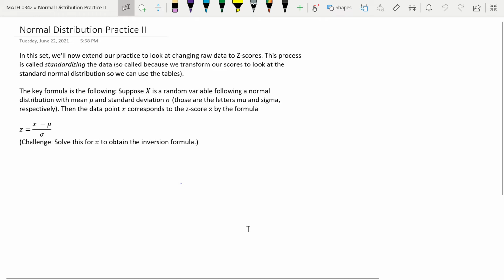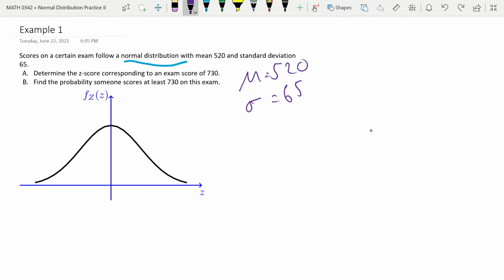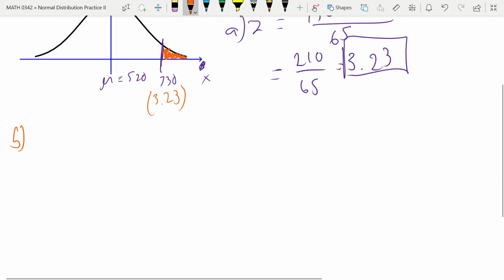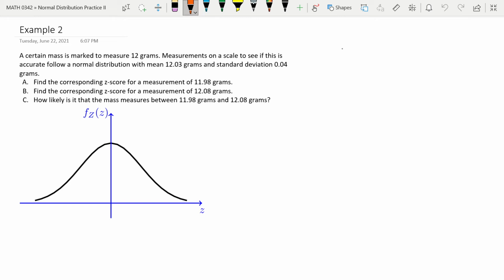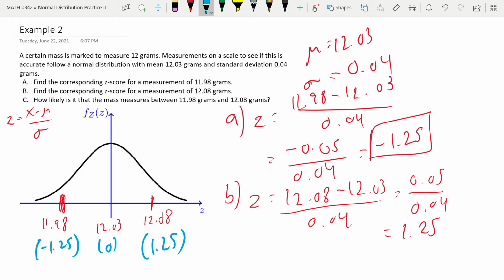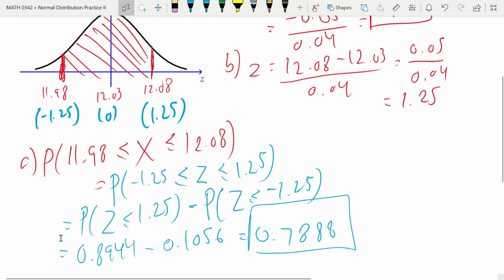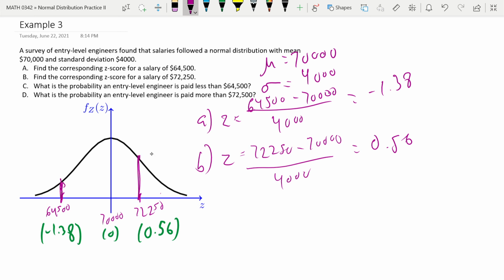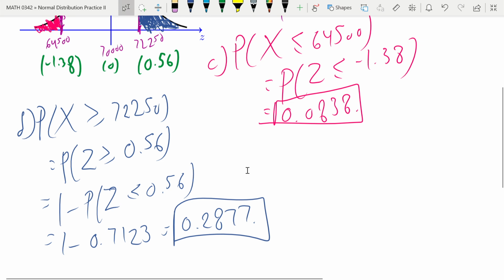Normal Distribution Practice II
We now move to involved examples with specific normal distributions and discuss the standardizing transformation.